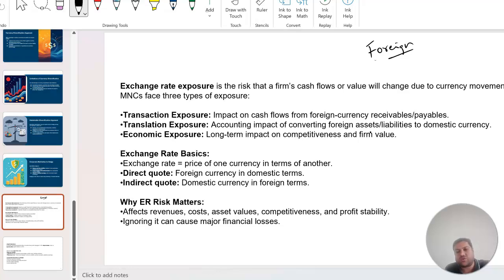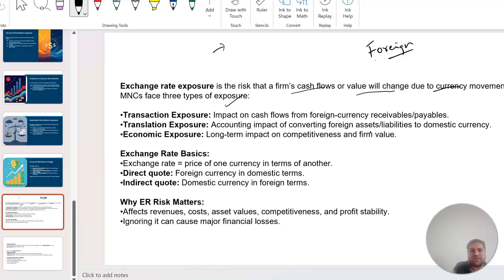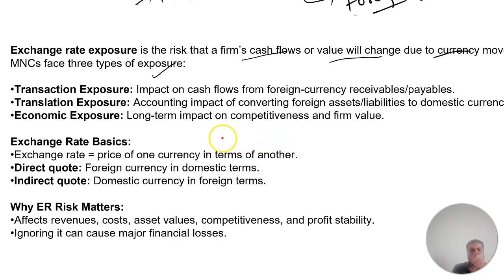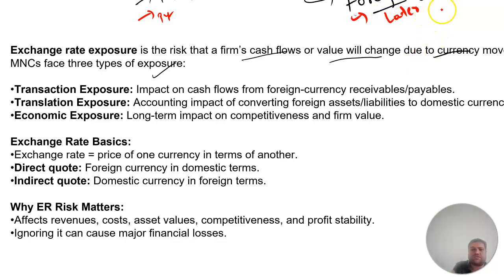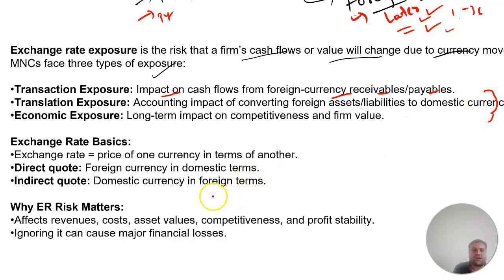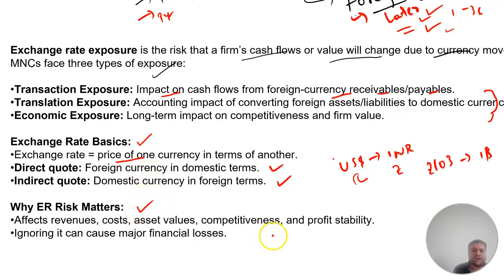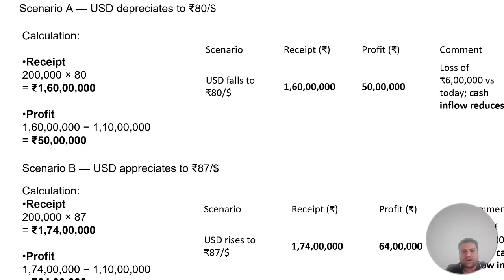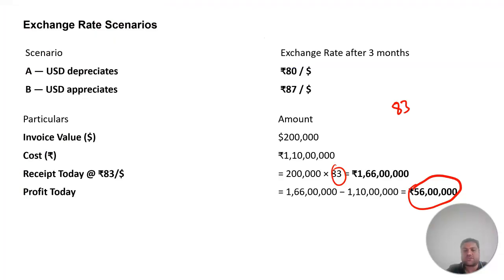Introduction to Foreign Exchange Market